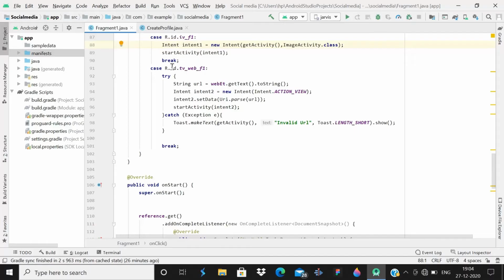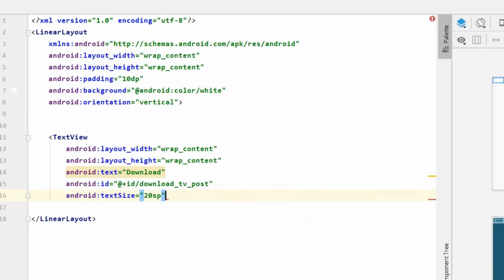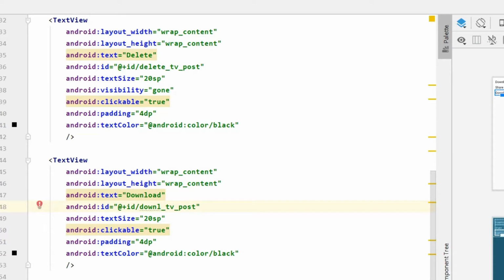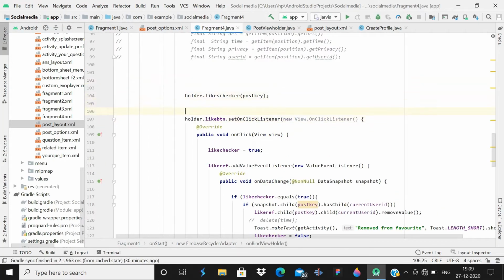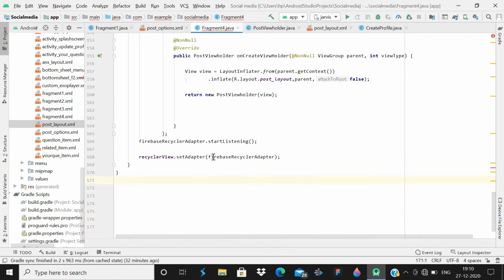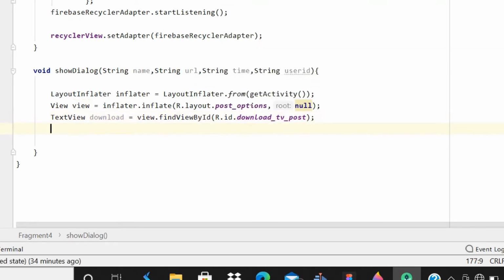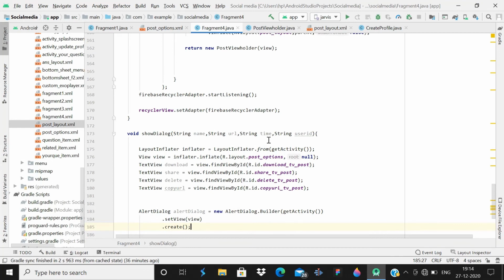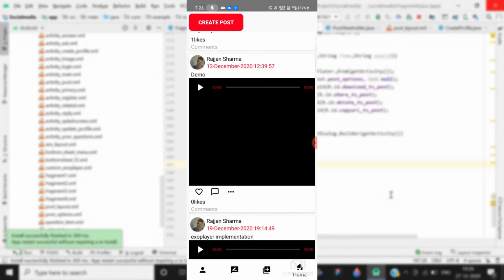Alert Dialog in Androidx || Social media app using firebase 2020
In this video we will implement  alertdialog for Post options so you will be able to delete ,share,download that particluar post .